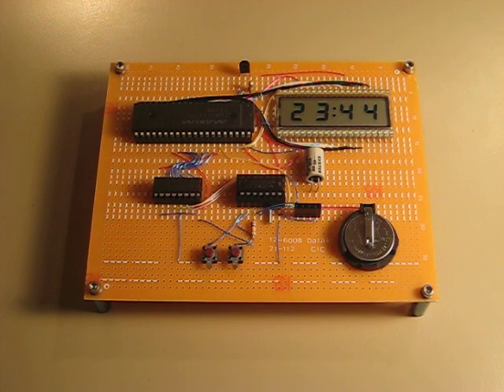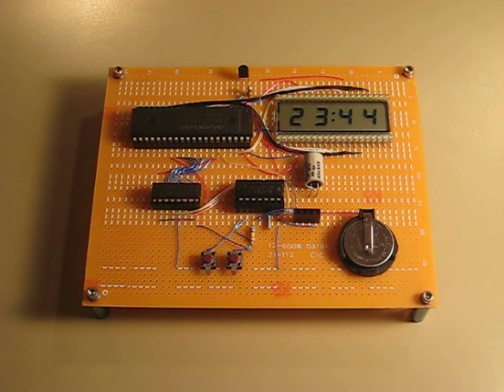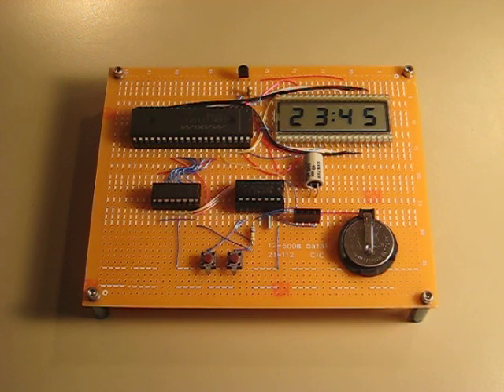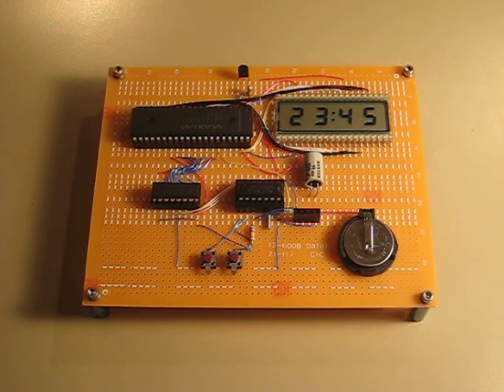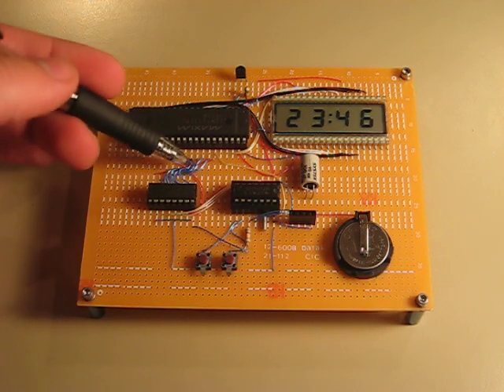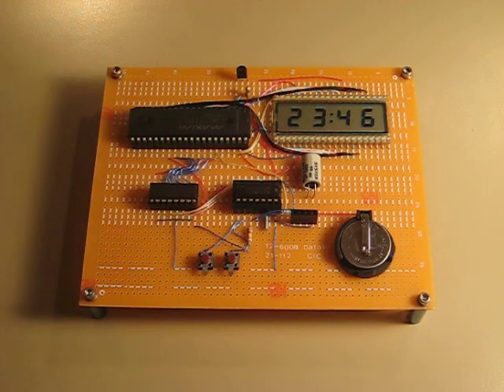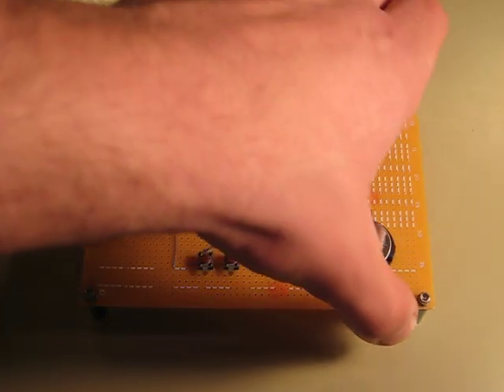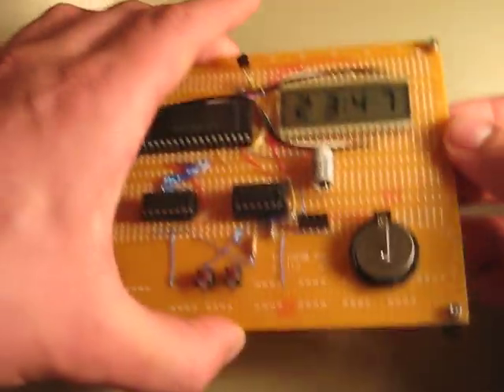Low Power LCD Clock